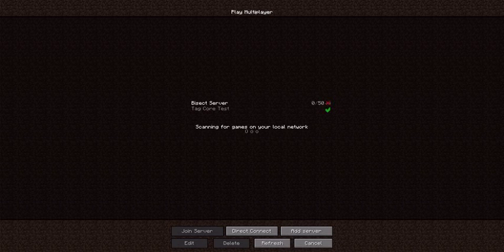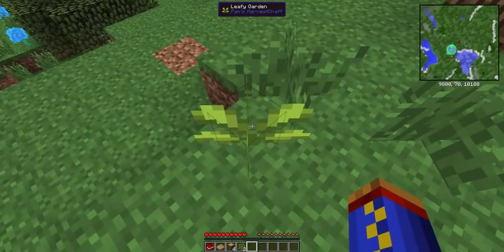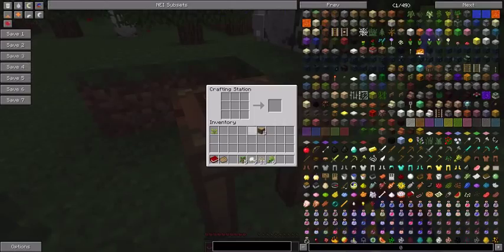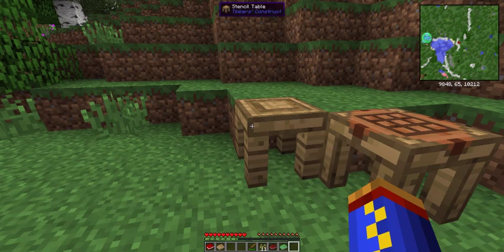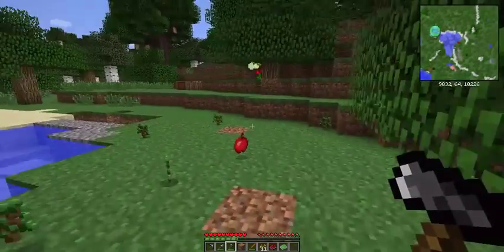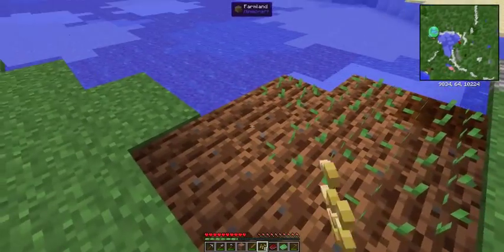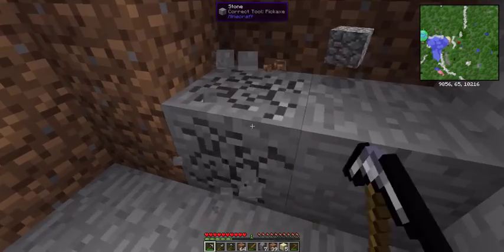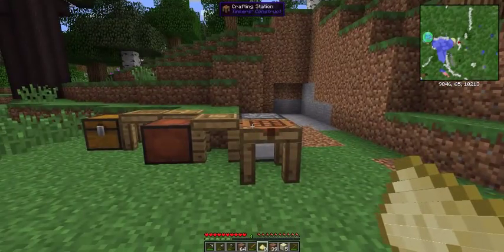TAG SMP1.X E01 - World Intro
Welcome to a new series using the Team Apocalypse Gamers Survival modpack version 1.X. This series is being live-streamed For a full list of mods, go